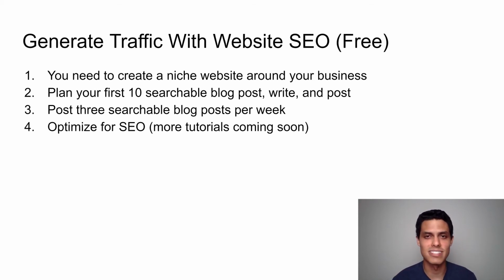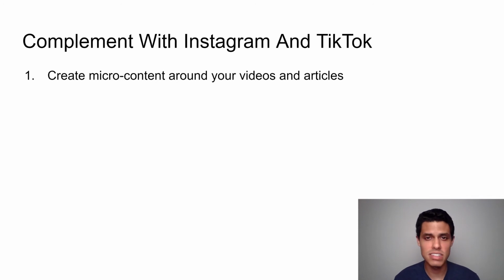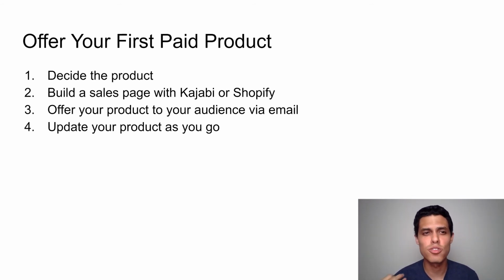How to Start an Online Business From Home With No Money (Step-By-Step Plan)